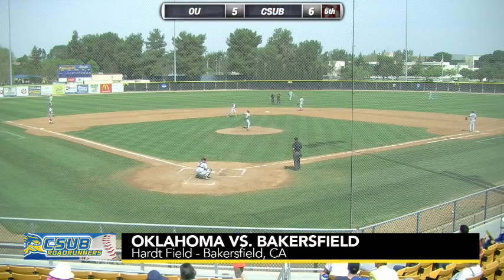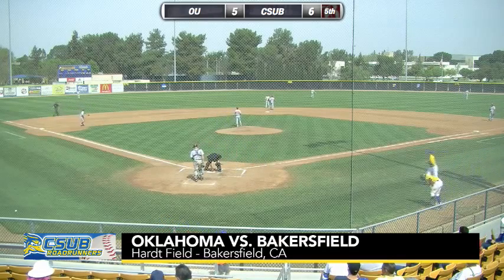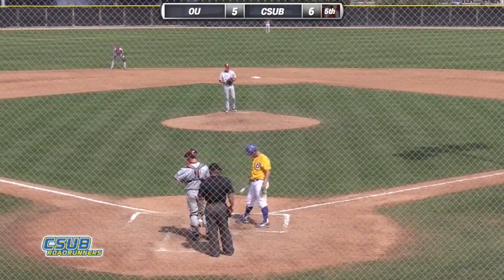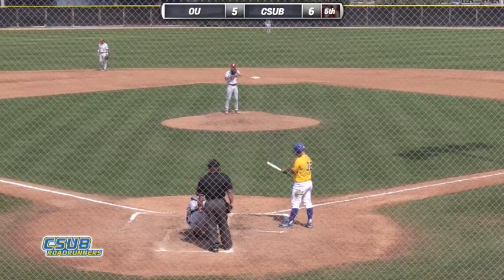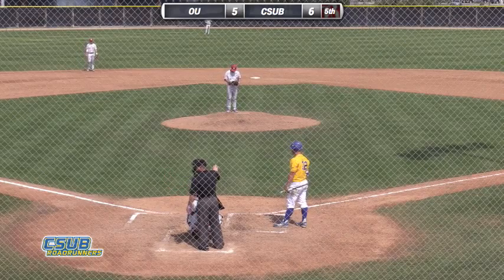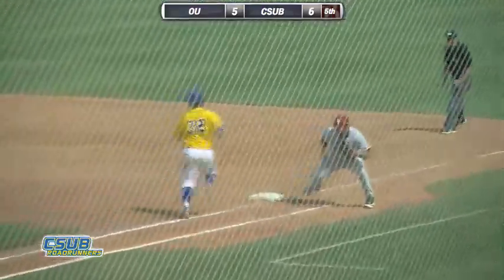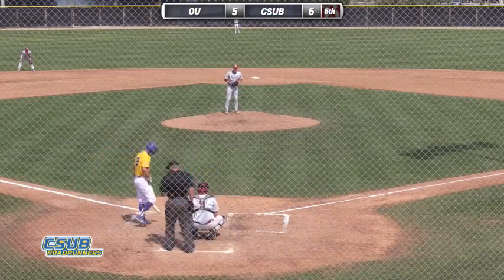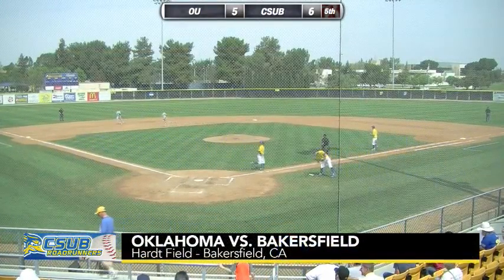Game 3, OU vs Bakersfield Top of the 5th